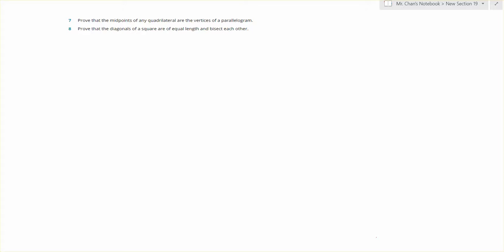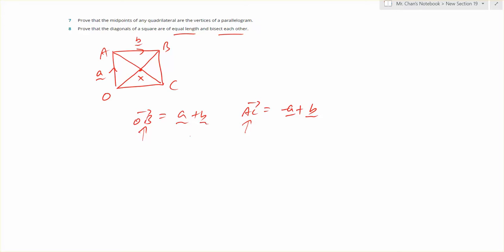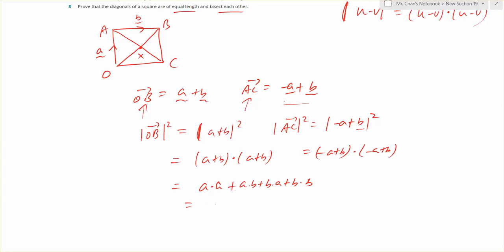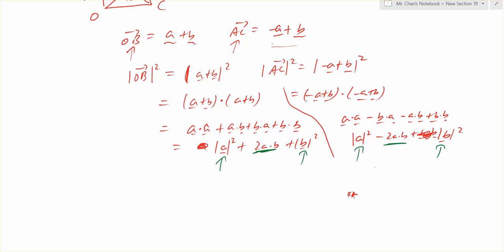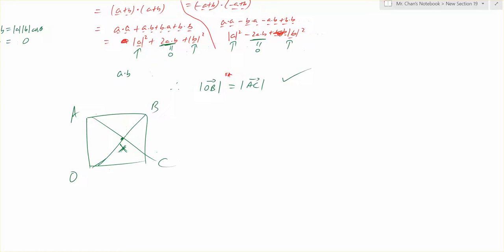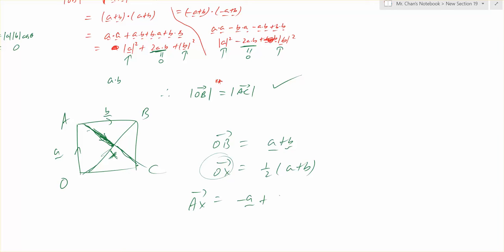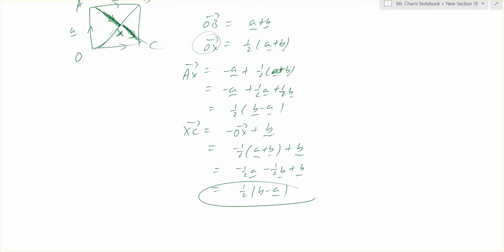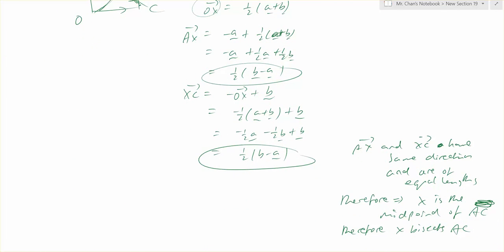sm 20e q8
Question 8 Specialist Maths Vector Proofs